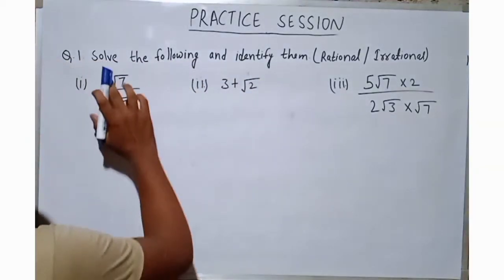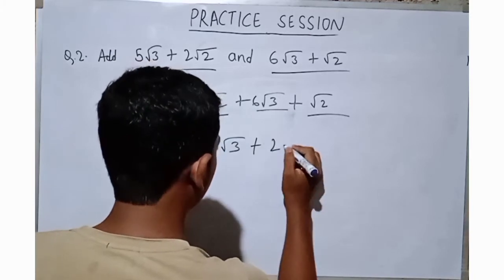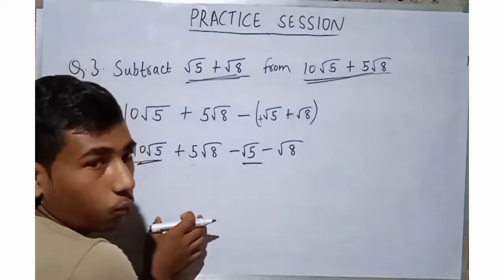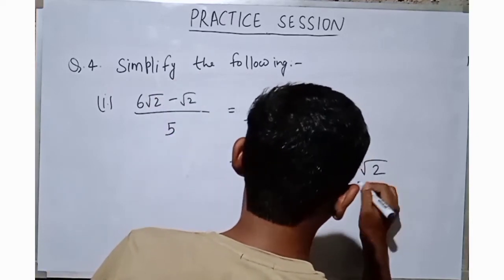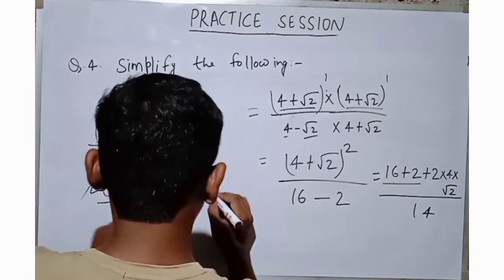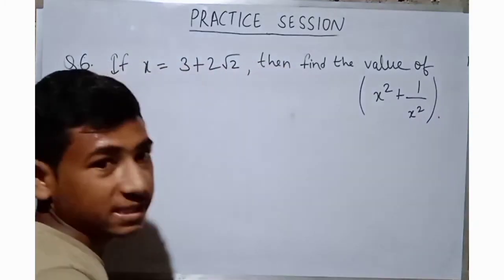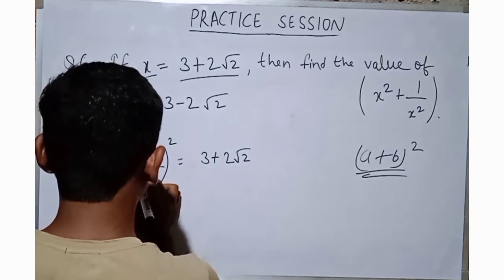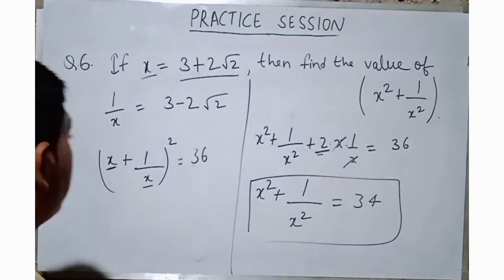Problems on rationalization and operations on real numbers || Number system (part 9)...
In this video:
We have covered some problems on the topics Rationalization and operations on real number...

To practice some more questions on rationalization and operations on real number click on the given link: